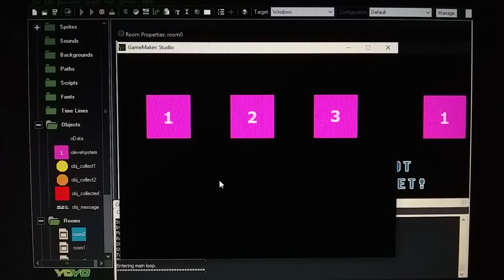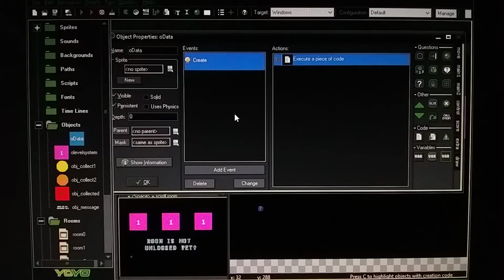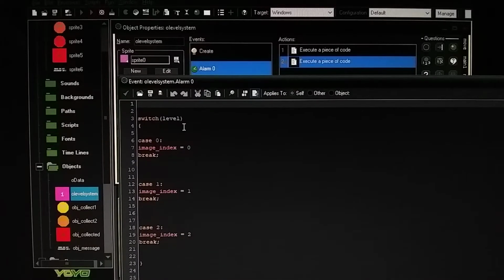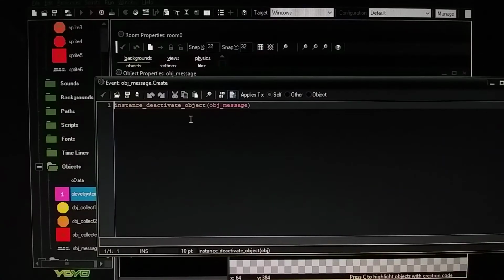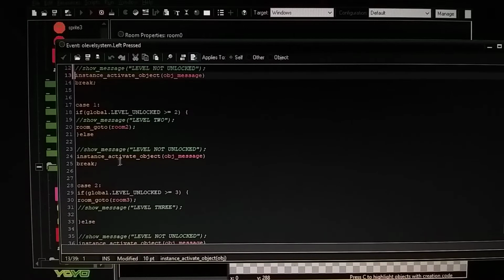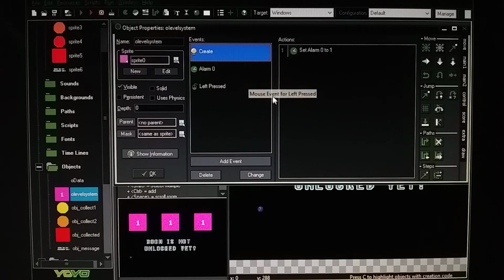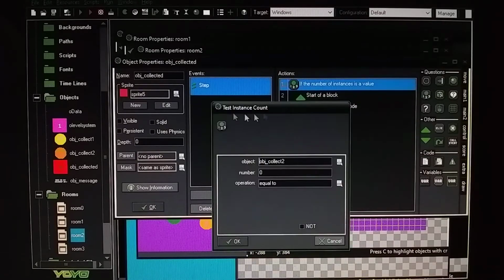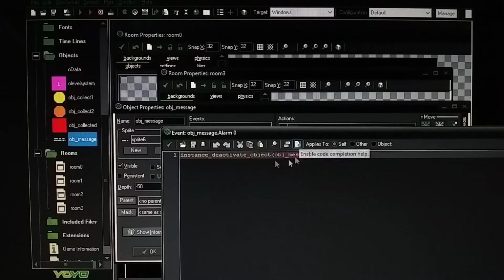Game Maker Studio: How to Unlock Rooms?